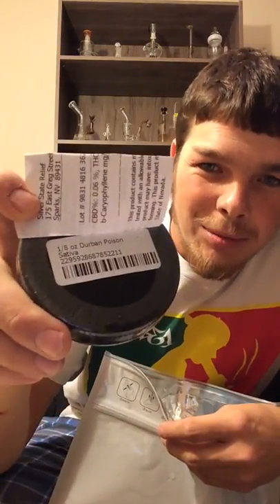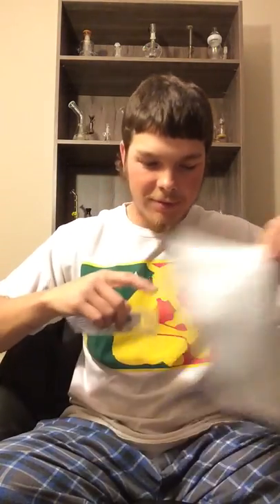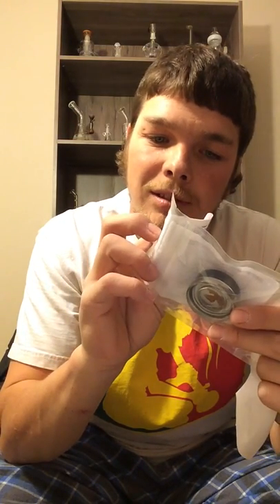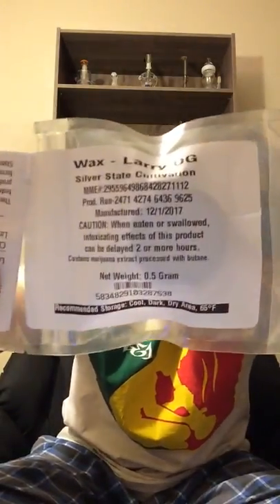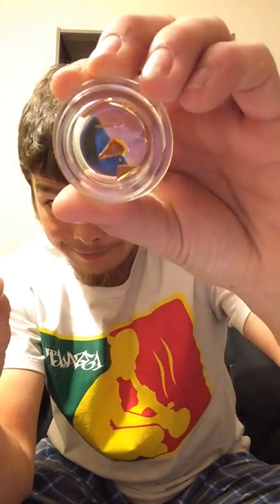Does dispensary weed weigh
Weighing legal rec weed in Nevada
(Silver state relief).       sorry about the scale malfunctions folks table seems to be a bit wobbly will be getting new one before next video also replace my scale batteries. silver state keep up the good work!